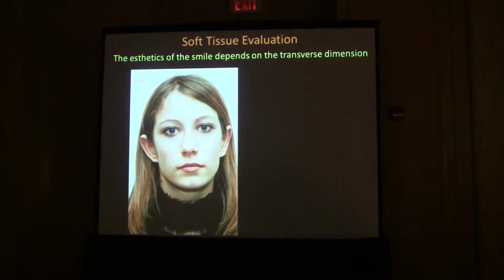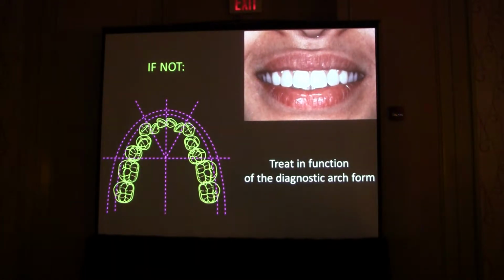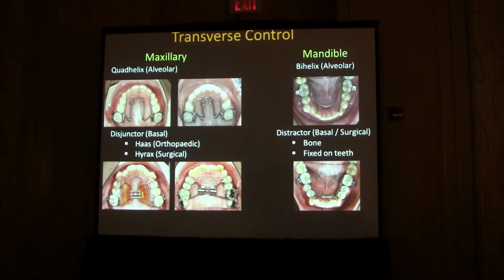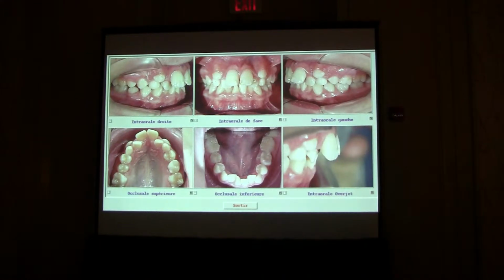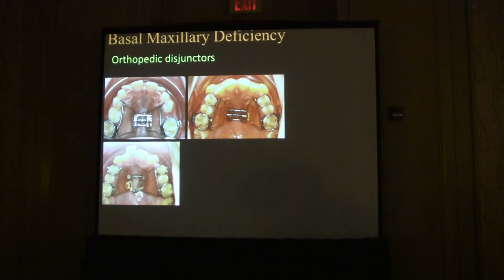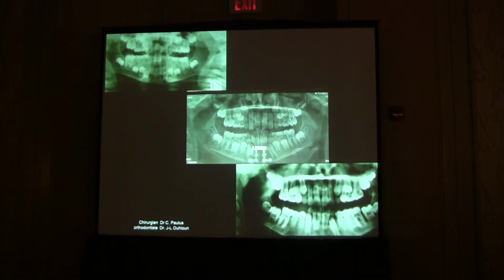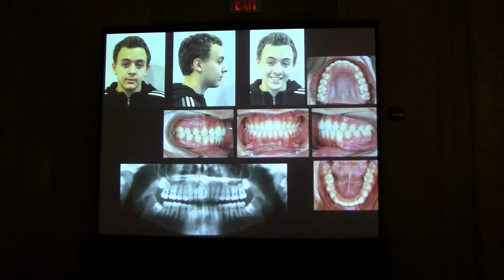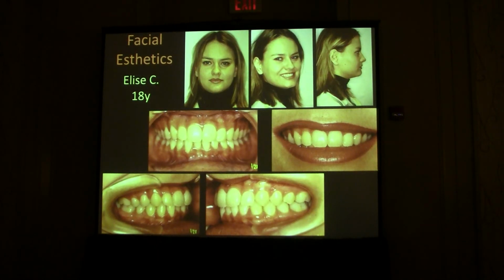Transverse Dimension And Bioprogressive Philosophy...PART II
Foundation of Modern Bioprogressive Orthodontics, New Orleans Symposium. April 25, 2014
Dr Jean-Lue OUHIOUN
Transverse Dimension And Bioprogressive Philosophy